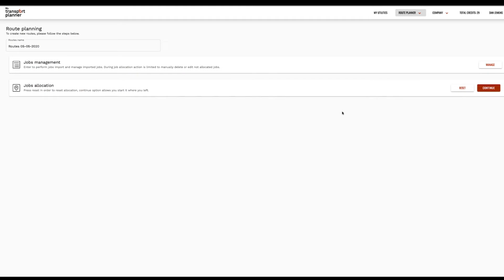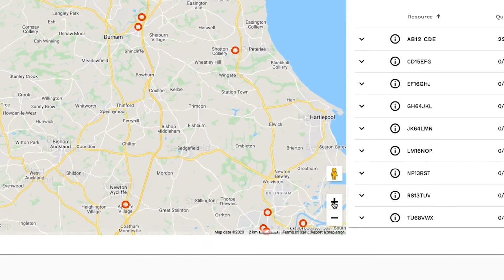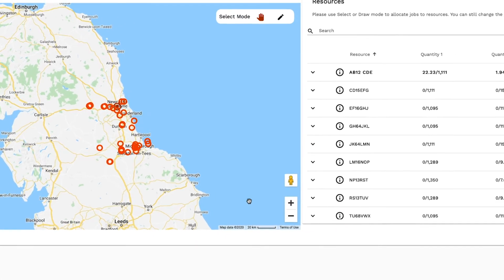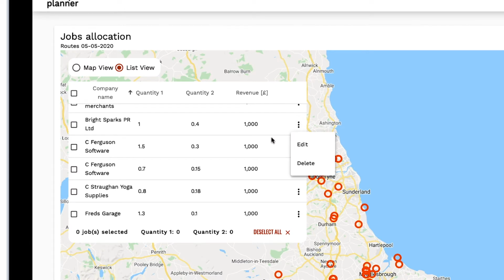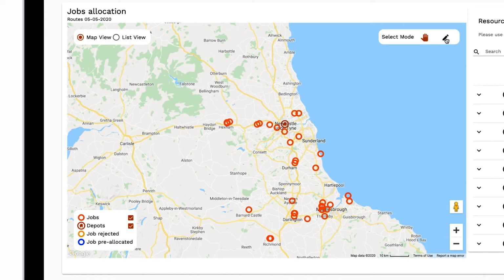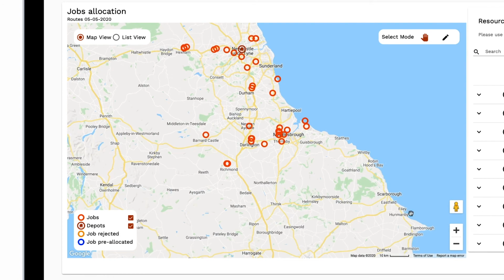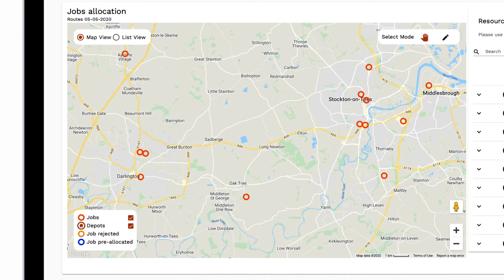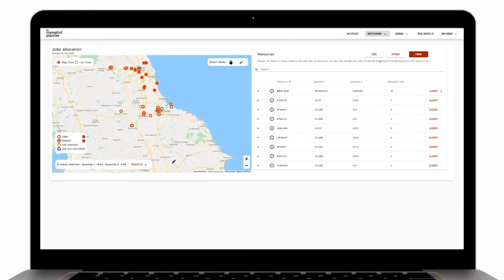10. Selecting jobs for allocation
There are three easy ways to allocate jobs to resources. Learn how to drag n' droptimise in this video.